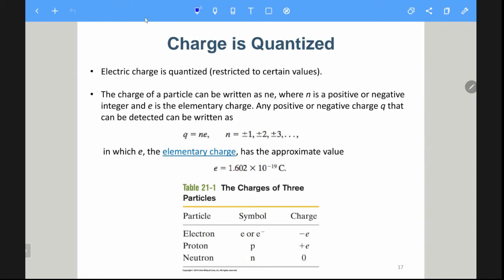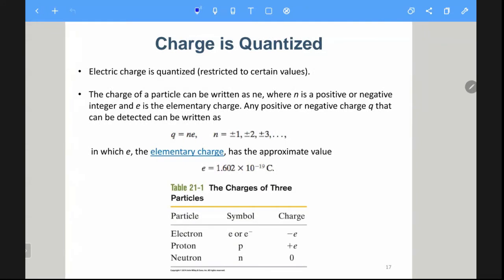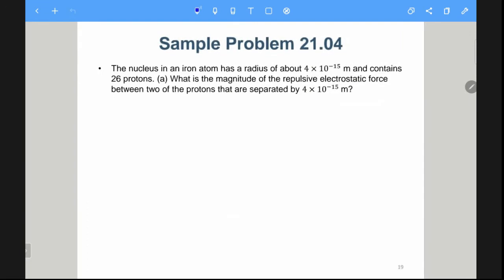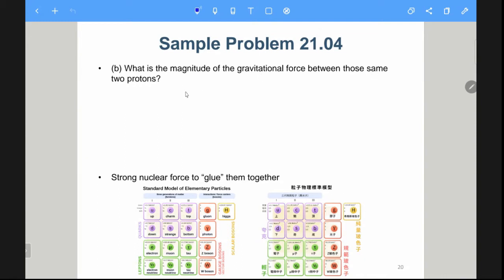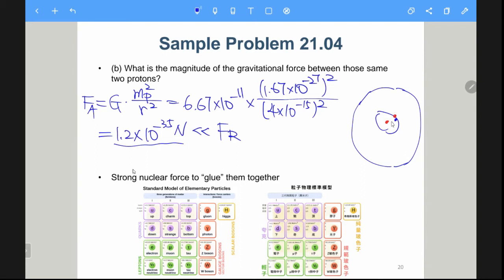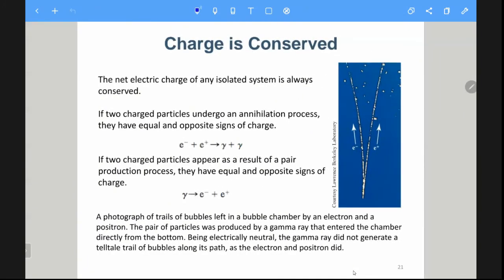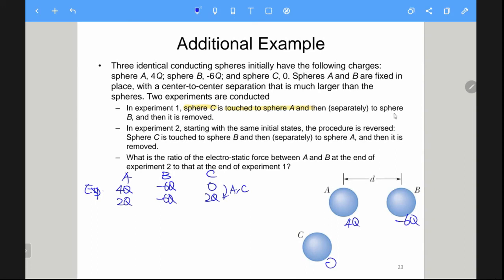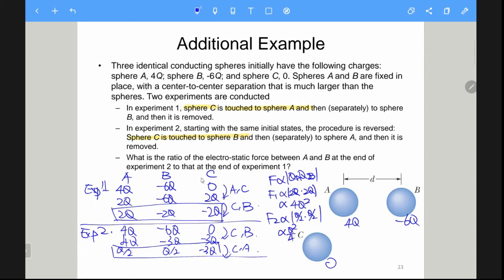Physics II - Chap. 21 Coulomb's Law - Part II - Fall 2021